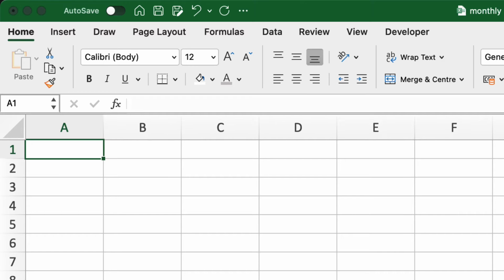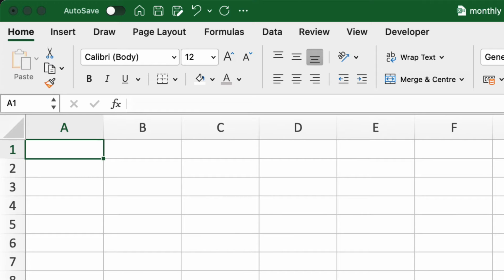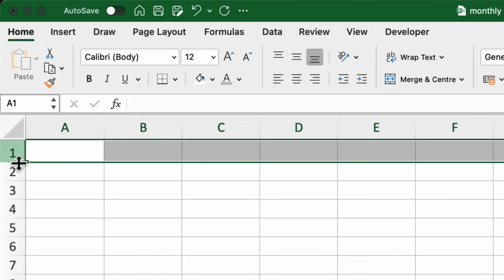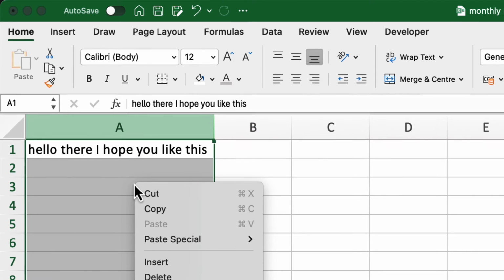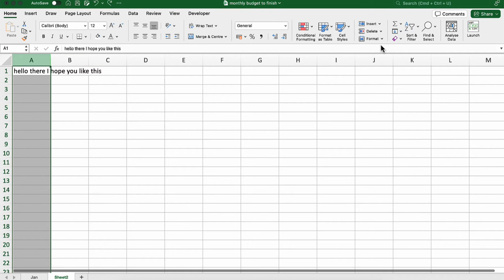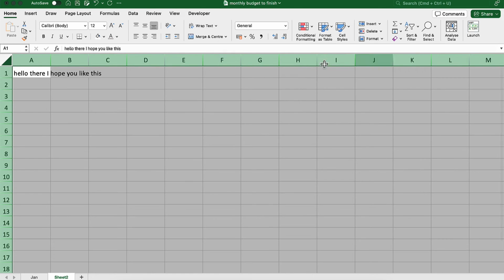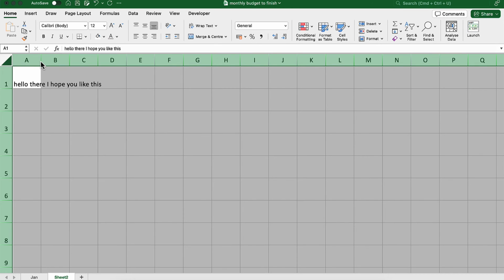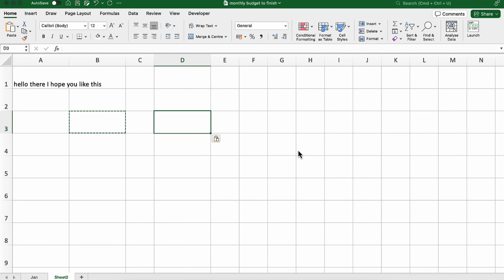How to Change Row Height and Column Width in Excel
Unlock the full potential of Excel with our comprehensive guide on adjusting row height and column width effortlessly. In this tutorial, we break down the simple steps to customize your spreadsheets to perfection. Learn the techniques to resize rows and columns with precision, ensuring your data is presented just the way you want it. Whether you're a beginner or seasoned Excel user, this video equips you with the essential skills to streamline your workflow and enhance the visual appeal of your documents. Watch now and take control of your Excel sheets like never before!